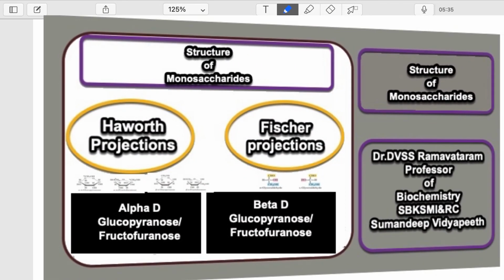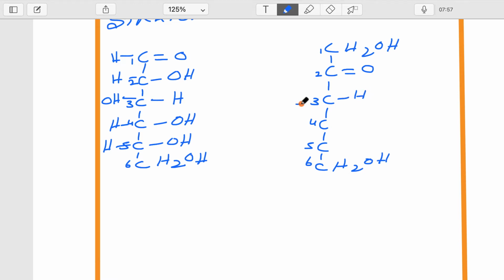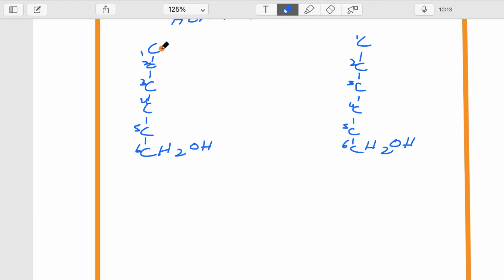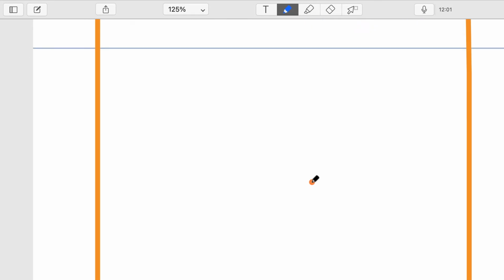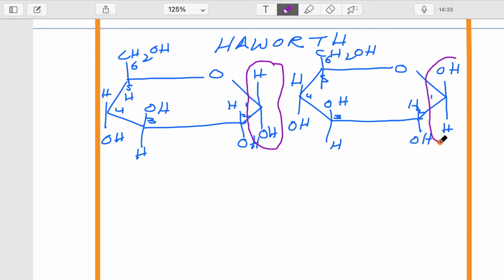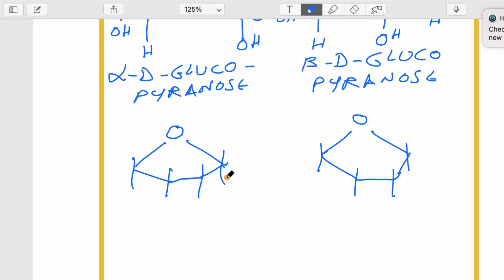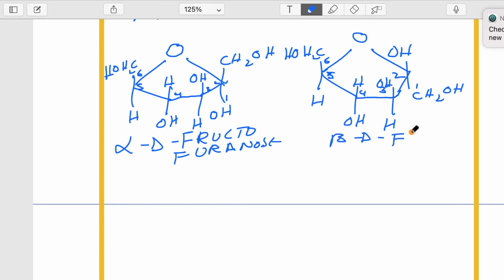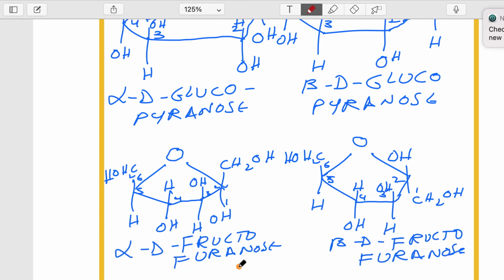structural aspects of monosaccharides dr dvssr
In this video I have explained about structural aspects of monosaccharides. I hope you would like this video. Please give your feedback. your feedback is important for improvement.

Regards

Dr.DVSS Ramavataram